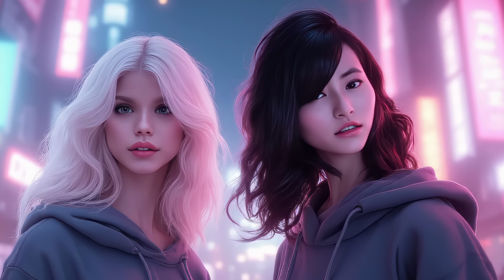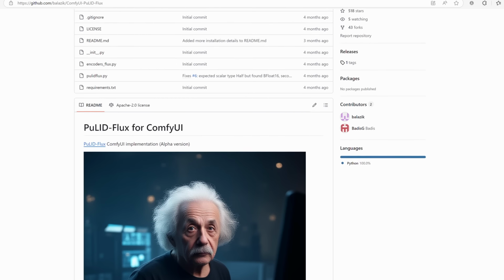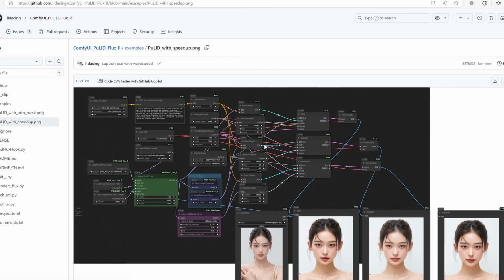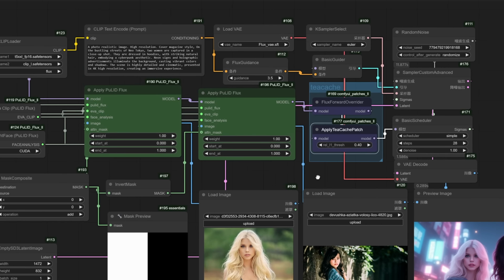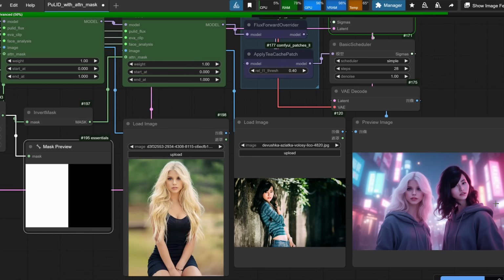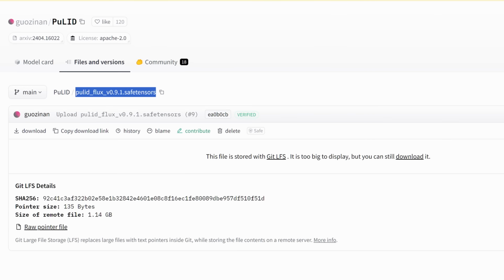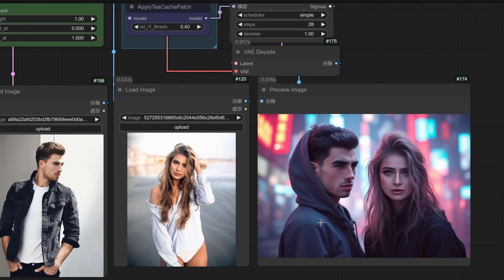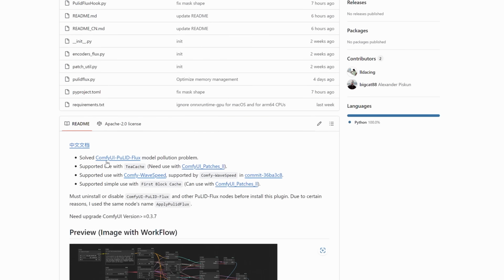New Pulid - Huge Update!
🔥 The wait is over! ComfyUI-PuLID-Flux has just dropped its biggest update yet, and it’s a game-changer for AI art creators. Whether you’re a pro or just starting out, this update is packed with features that will take your text-to-image generation to the next level.

Time Stamps:
0:00 - Intro
0:33 - What PuLID Does?
1:04 - Problems Solved
1:50 - Adding Power
2:40 - Attention Mask!
3:18 - How to Install?
3:55 - Models Required
4:07 - In Action
5:06 - Recap and Conclusion

✨ What’s New?

No more model pollution! Keep your AI art’s style, lighting, and background perfectly intact.

Support for TeaCache & Comfy-WaveSpeed—faster workflows, better efficiency.

attn_mask—unprecedented control over your AI-generated images.

🎥 In this video, we’ll:

Walk you through the step-by-step installation process.

Show you a live demo of the updated tool in action.

Hear from the developers behind the update and real users who are already loving it.

🚀 Why You’ll Love It:
This update isn’t just about fixing problems—it’s about giving you the tools to create stunning, high-quality AI art faster and easier than ever before. Whether you’re working on portraits, landscapes, or anything in between, ComfyUI-PuLID-Flux is here to make your creative process smoother and more powerful.

💬 Got questions? Drop them in the comments below—we’d love to hear from you!